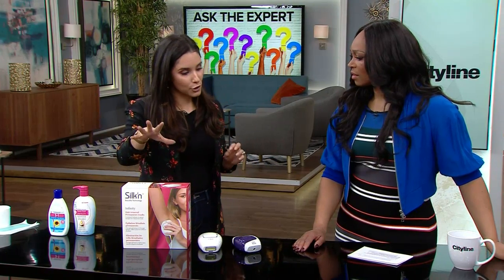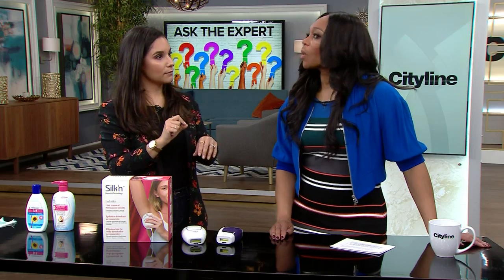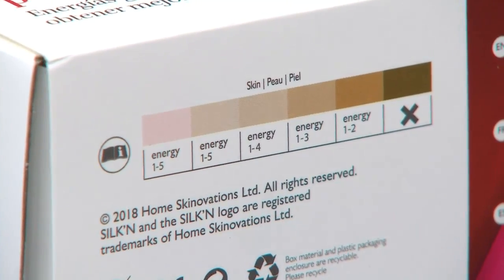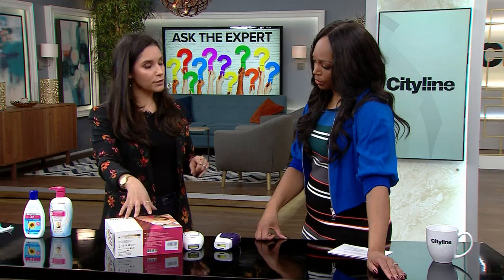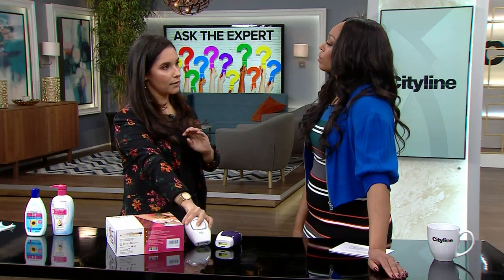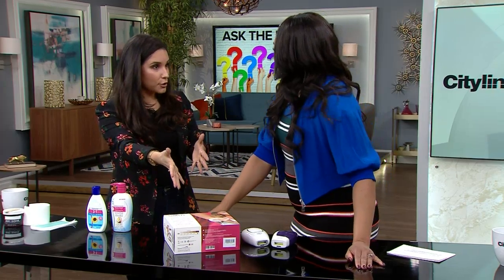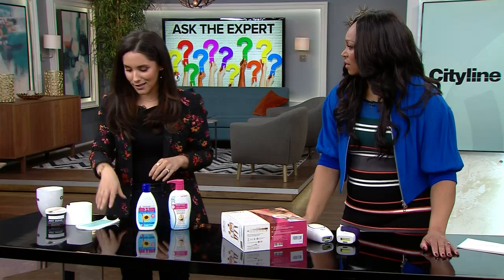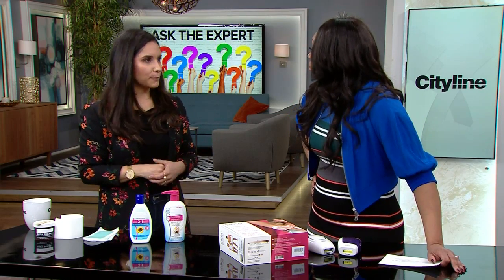3 inexpensive shaving alternatives to body hair removal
Hair removal without the big bucks! Beauty expert Bahar Niramwalla tells you when to DIY at home, and when to let the professionals take over.